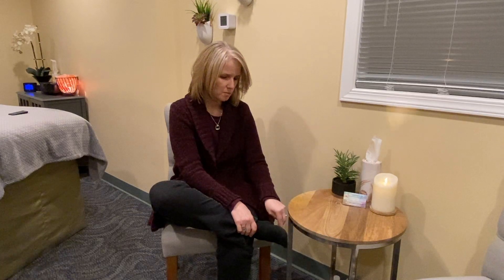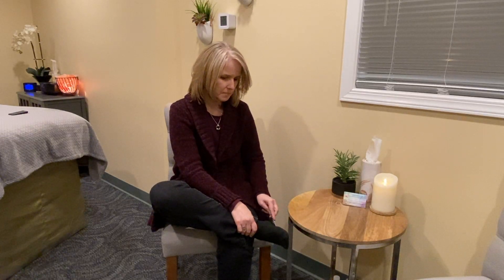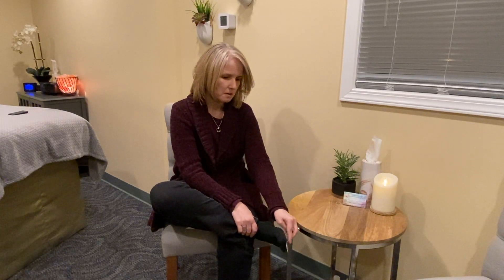Energy Basics: Quick Fix for Polarity and Grounding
Taking on the energy of other people? Feeling anxious, scattered, or out of it? Grab a spoon to correct your polarity, then easily ground your energy body to healthily exchange energy with the Earth the way your energetic system is designed to because when you do, everything is just better—physically, mentally, emotionally, and spiritually.

Highest Blessings 🌟